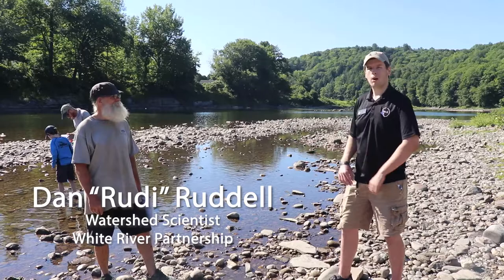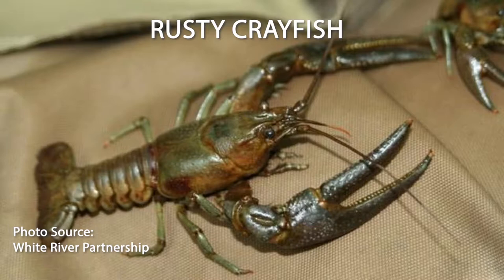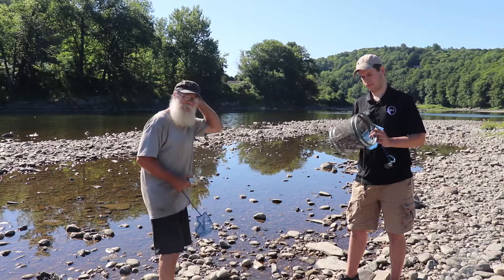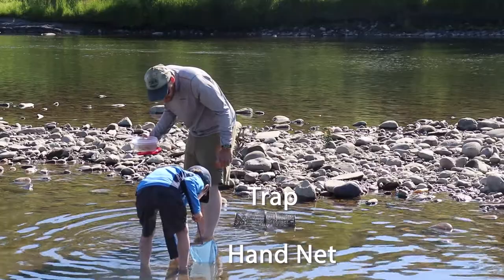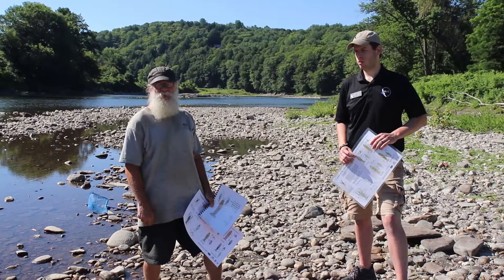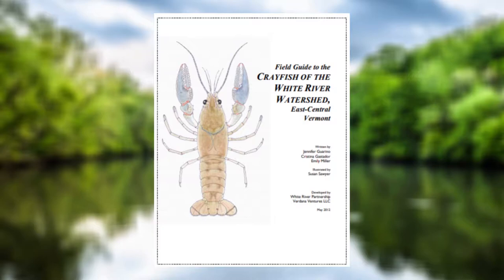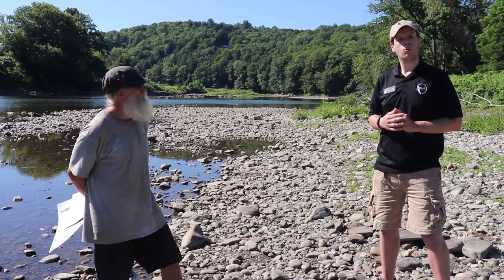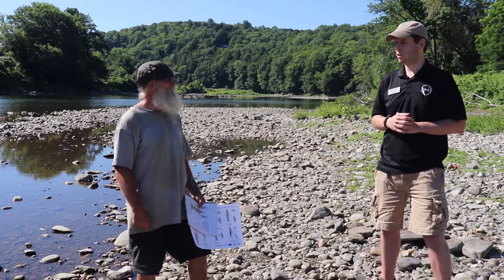Crayfish Monitoring with VINS & the White River Partnership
VINS in collaboration with the White River Partnership is interested in your crayfish observations this summer! Join Jim Armbruster and Dan 'Rudi' Ruddell along the banks of the White River to learn about this renewed effort and all about the crayfish of Vermont. Using what you learn, you can get out on a river anywhere in the state and help contribute to our new iNaturalist index.